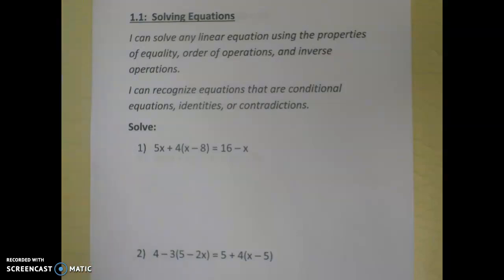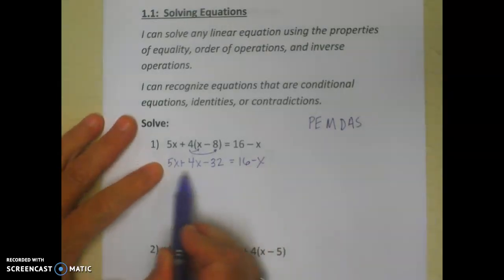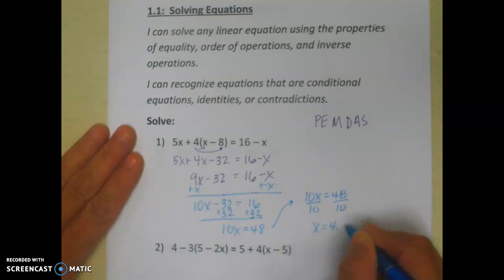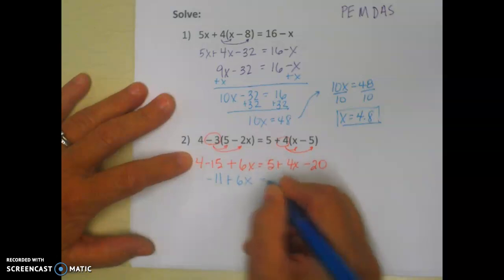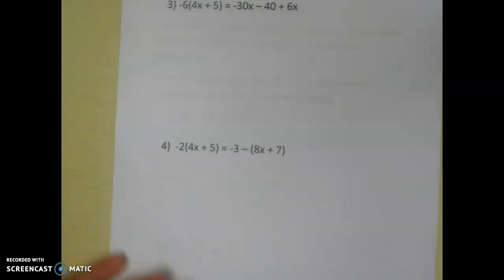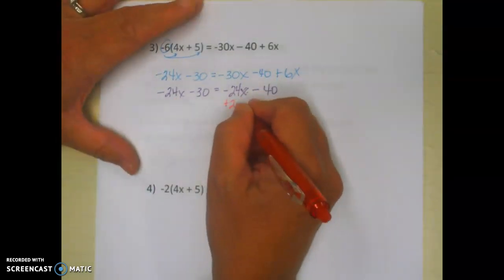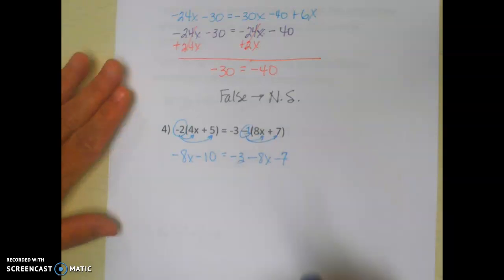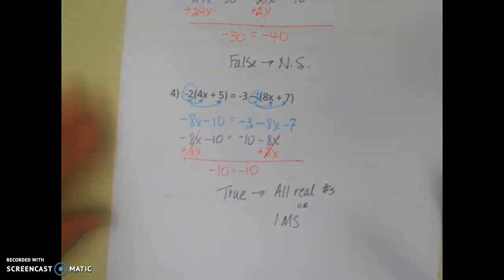Algebra 3: 1.1 Part 1 Solving Equations